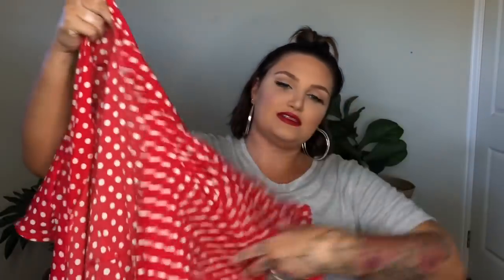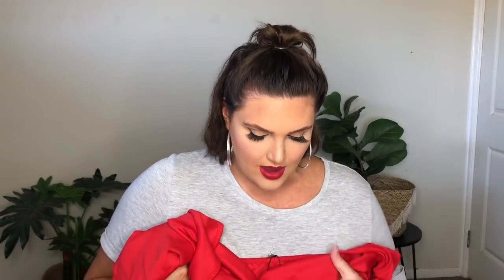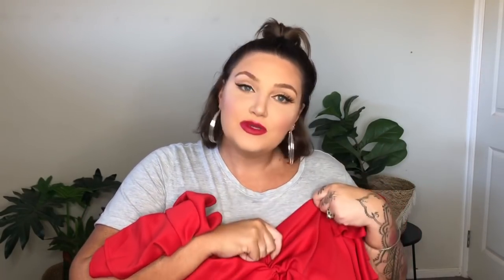PLUS SIZE HAUL - Plus Size Formal | The Midnight Wolfe - Curvy Formal Dresses | my first every vid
Hi everyone! Welcome to my first EVER YouTube video at Dress My Curves. It’s short and sweet - I’ve never edited a video before so didn’t want to overwhelm myself!! EEEK! Sorry! Don't know what ended up on my shirt, but I like to keep it real so there's that!!
I’m still working on my format. I thought I liked this but I think I’ll try something new next time.
I’m filming on my phone so the sounds isn’t amazing but it does the job!
I was kindly gifted these gorgeous plus size formal dresses my the midnight wolf. They’re linked below!

MY SIZE & STATS
Height: 176cms (5'10)
Usual size: AU20
CC size: M
Shoe size: 11
Bra: 20E

About me: I'm based in northern NSW, Australia. I started my Instragram page in 2016 to share my killer plus size finds and every day plus size fashion bargains and it has grown from there to here. I am a mum of 3, a wife, a makeup artist and a die-hard shopping addict!